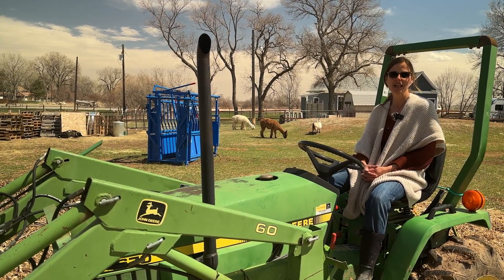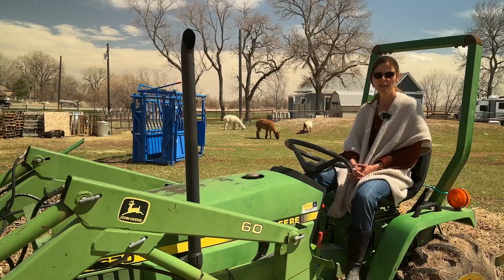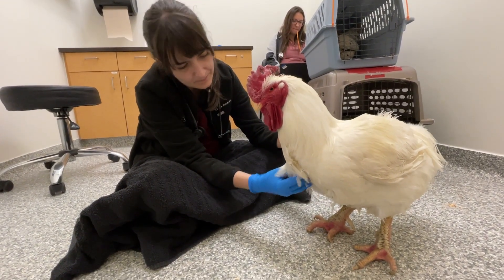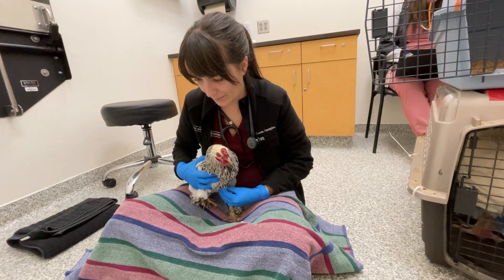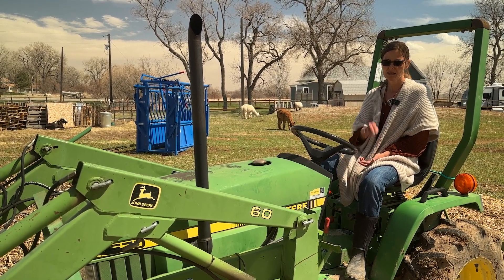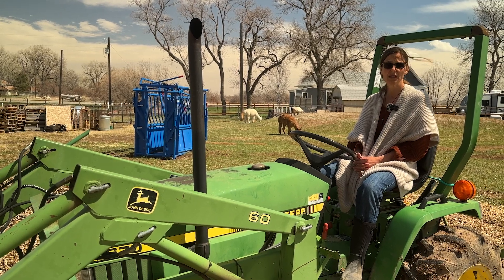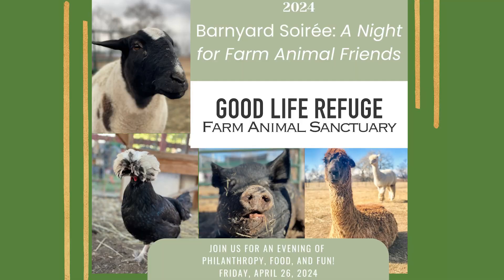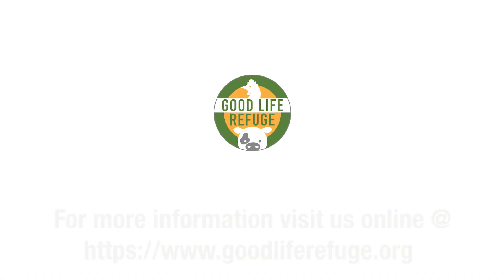Sheeple are People Too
Barnyard Soiree: A Night For Farm Animal Friends

Fri, April 26, 2024

6:00 PM – 9:00 PM MDT
LOCATION
D-Barn
136 S Main St
Longmont, CO 80501
United States

Established in 2018, Good Life Refuge (GLR) was founded to provide a safe haven to abused and neglected farm animals.

Currently, 70 farm animals call GLR their forever home. Our supporters and volunteers make this possible and help us to transform abused, scared and sick animals into happy and healthy ones.

 Do you want to get involved or help?

Spread the word to friends and family!

Thank you, for taking the time to learn about our rescue and our residents!